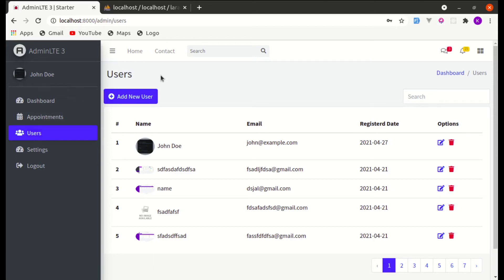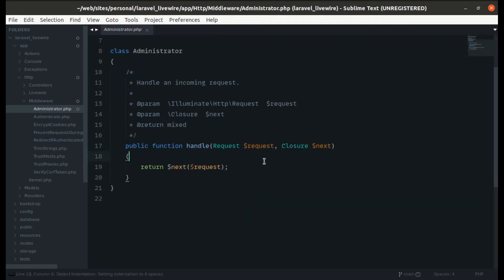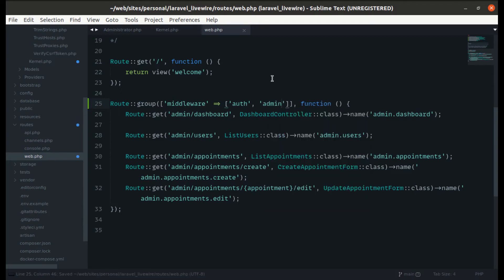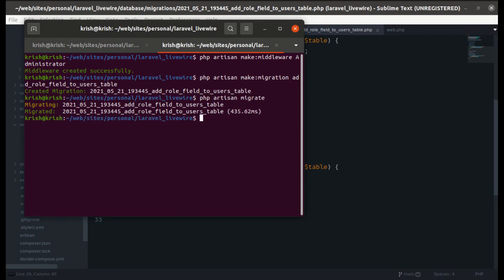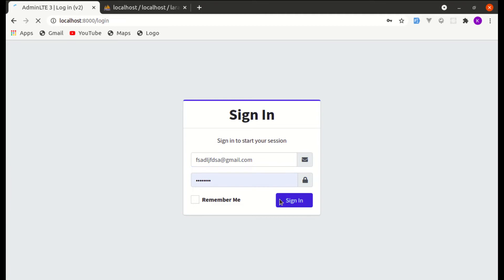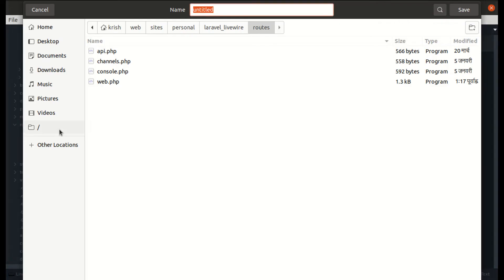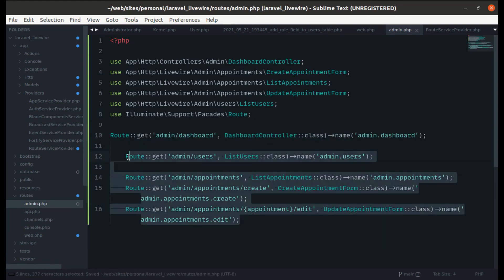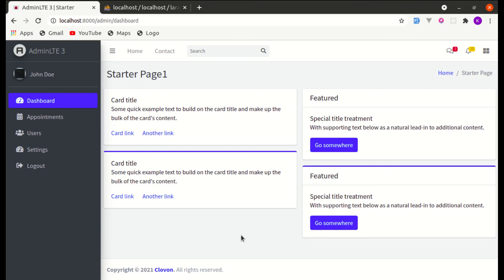Adding Admin Role and Code Refactoring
* How to add roles functionality with laravel livewire